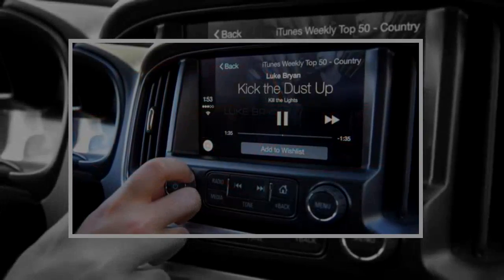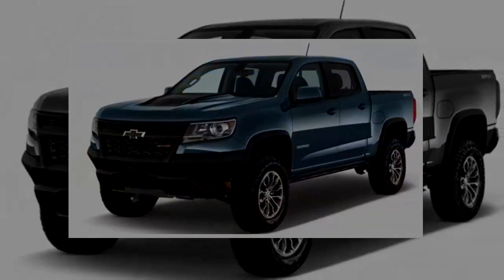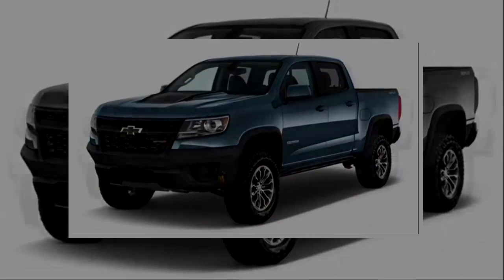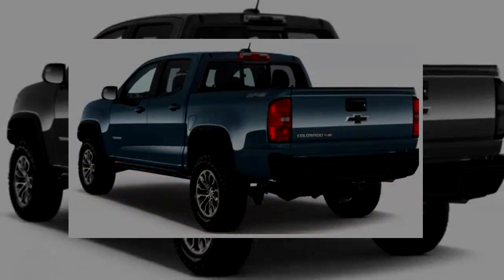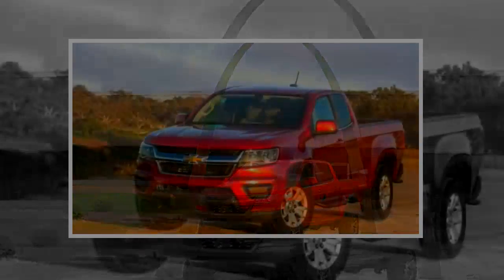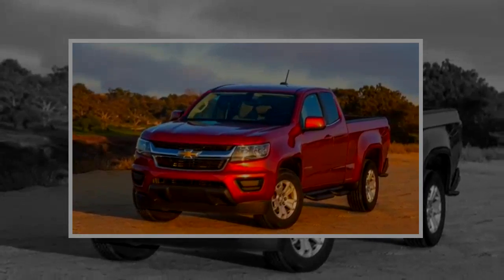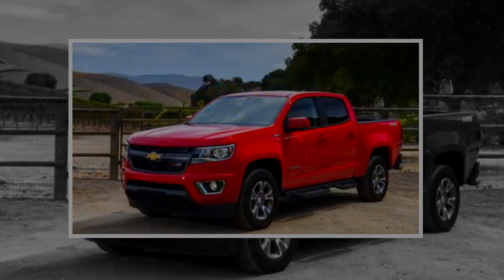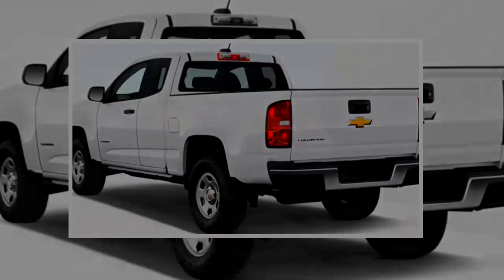AMAZING !! 2018 Chevrolet Colorado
2018 Chevrolet Colorado

The 2018 Chevrolet Colorado is an appealing mid-size pickup truck designed to serve every need: right-size work truck, fuel miser, luxurious daily driver, an... . Video Title 2018 Chevrolet Colorado REVIEW .